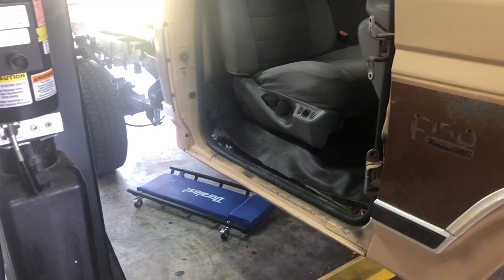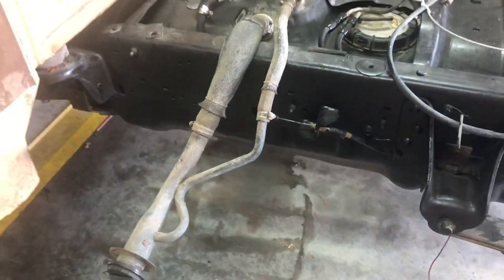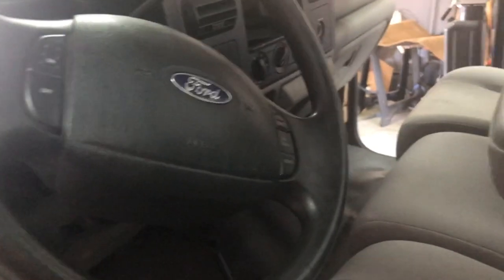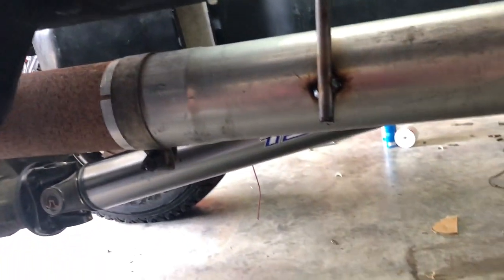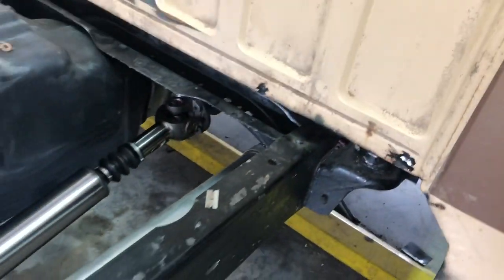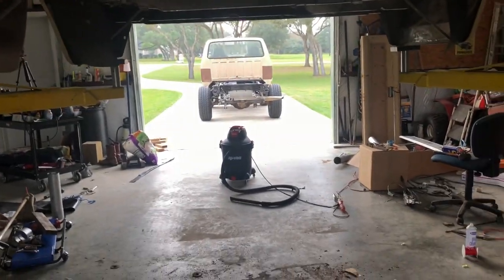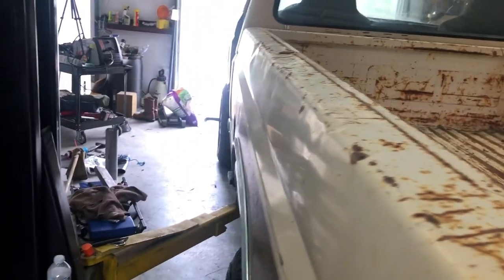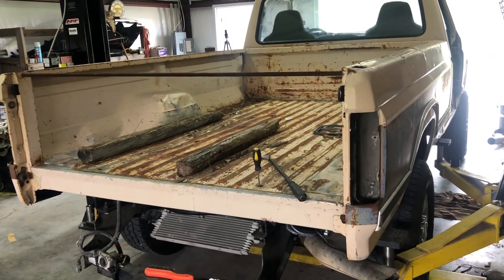1986 Ford bullnose 6.0 powerstroke swap: Part 28 Exhaust, Interior & Bed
In this video installment I build an exhaust system for the truck and I go over the interior of the truck. I also set the bed down but ran into an issue with the old super duty goose neck cross beams.